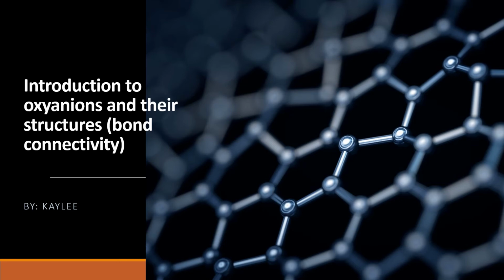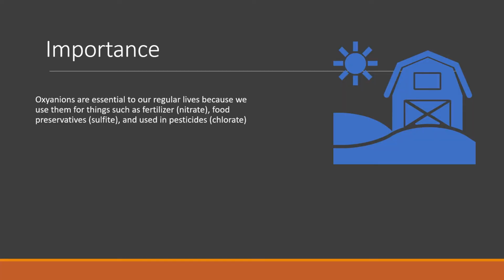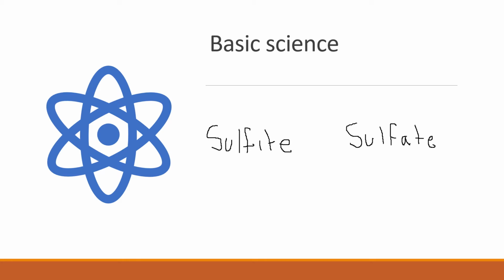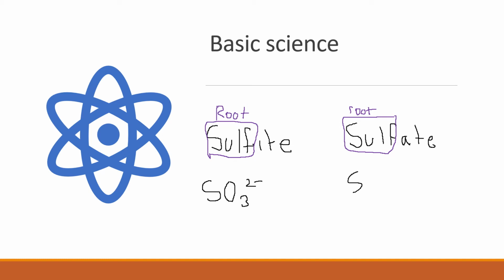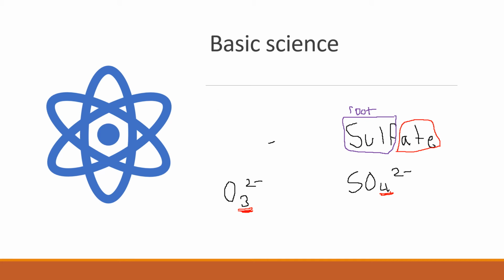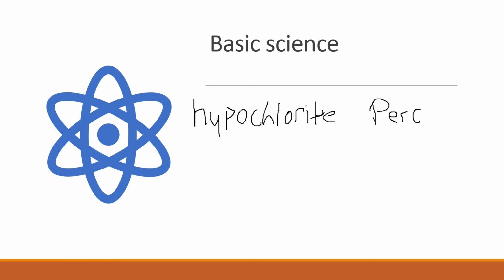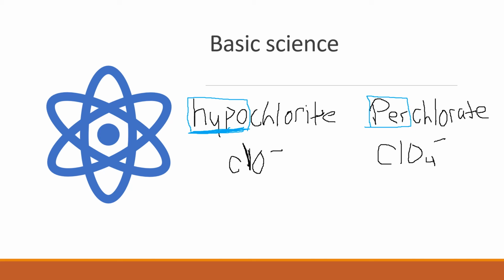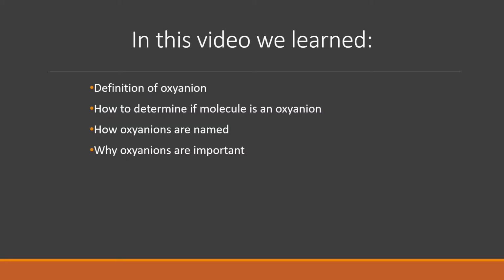Introduction to oxyanions and their structures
This video is for my CHE 1093 class.